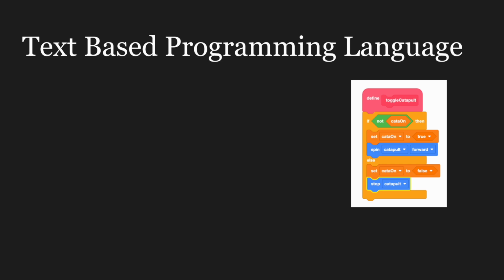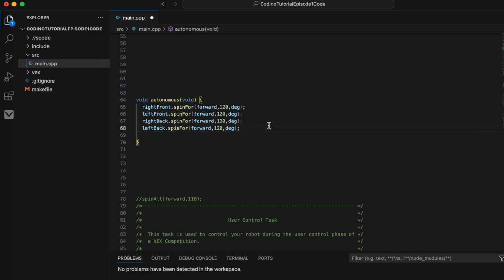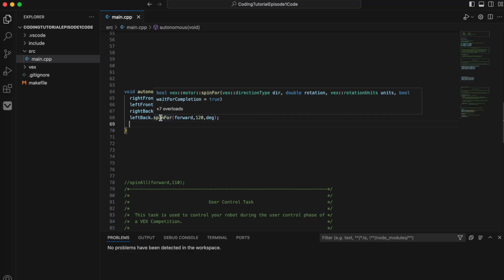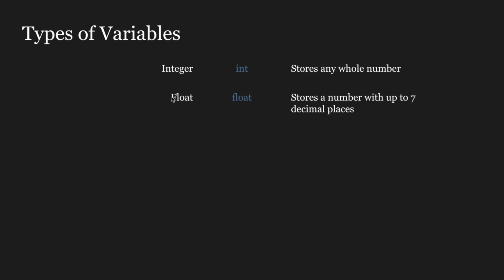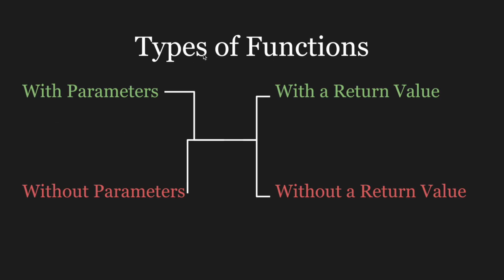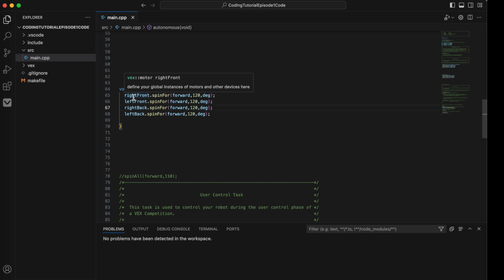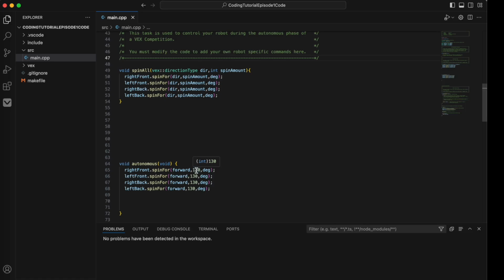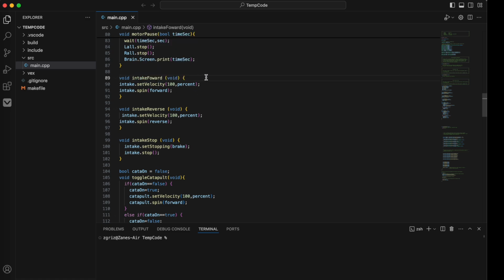Coding Tutorial Episode 1: C++ Intro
Chapters
0:46 - Types of Errors
3:59 - Types of Variables
5:54 - Function Introduction
10:10 - Outro